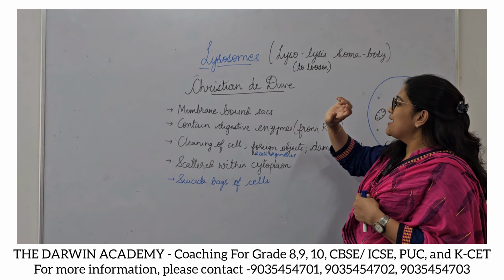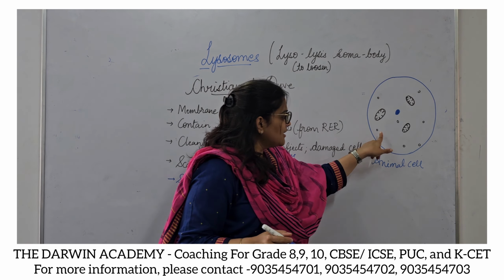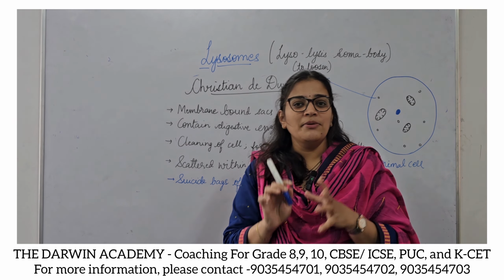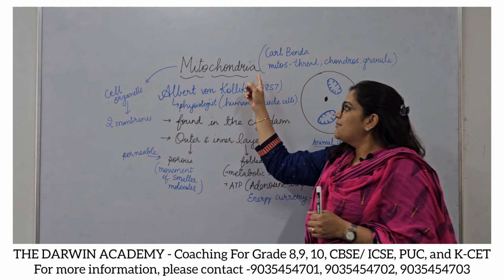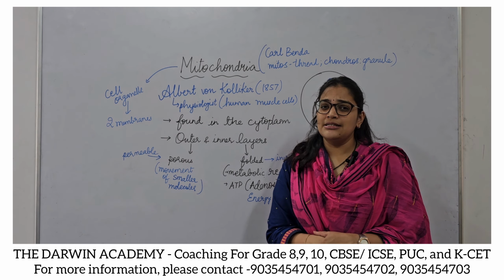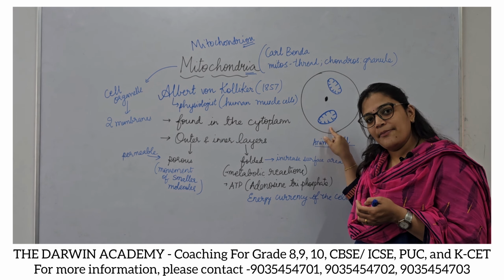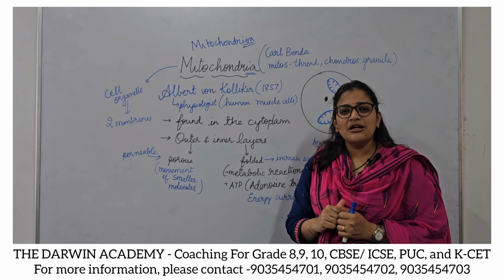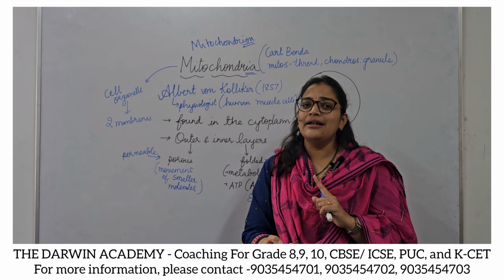Lysosomes and Mitochondria | Class 9 Science Classes | Varsha Kulkarni | The Darwin Academy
In this video, Varsha ma'am is explaining the Lysosomes and Mitochondria topics for Class 9 Science students. Gain a deeper understanding of these crucial cellular components with clear explanations and engaging visuals.

1. A passionate biology teacher who secured 90% in her SSLC examinations, a University rank holder, and Gold Medalist for Masters in Botany. She is an alumna of IISc.
2. Has a decade of teaching and research experience at renowned schools and institutes such as NPS Mysore and The Indian Institute of Science.
3. She is a postgraduate from the University of Birmingham, United Kingdom.
4. Formerly served as vice principal and coordinator at a reputed IGCSE school in Bangalore.